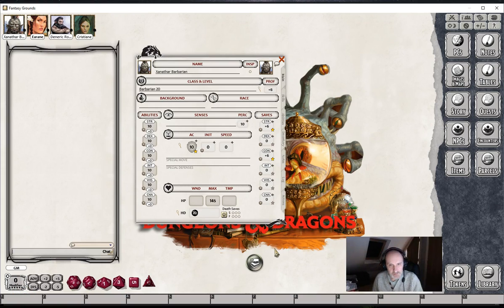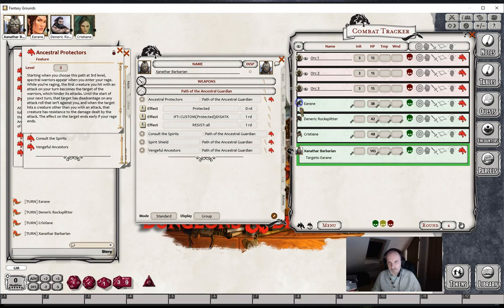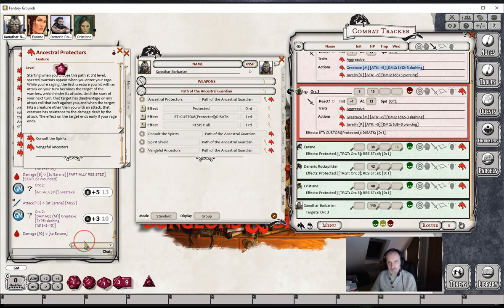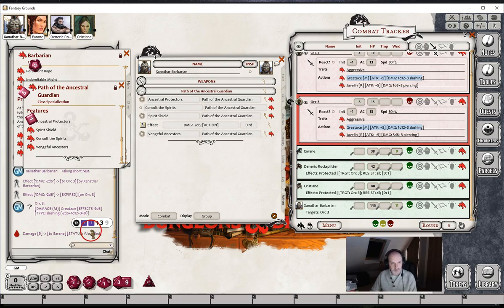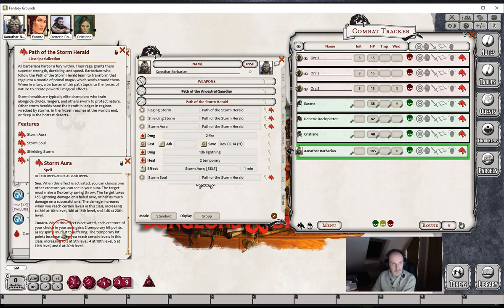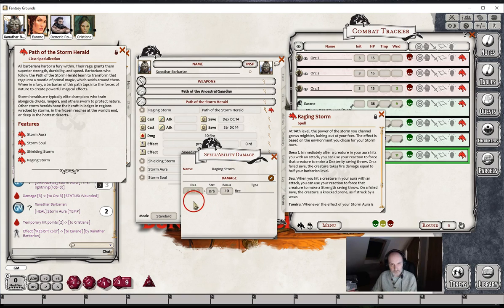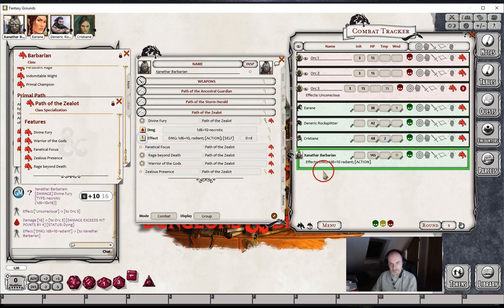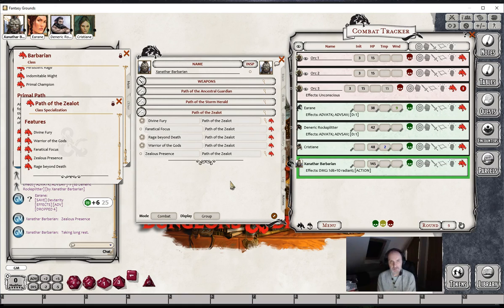Effects for Xanathar's Barbarian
In this video we have a look at the effects which can be set up for the archetypes for the Barbarian found in Xanathar's Guide to Everything using Fantasy Grounds.